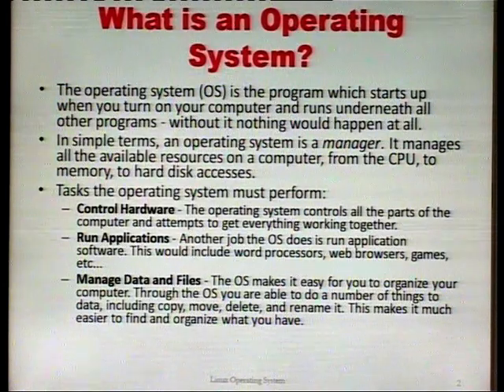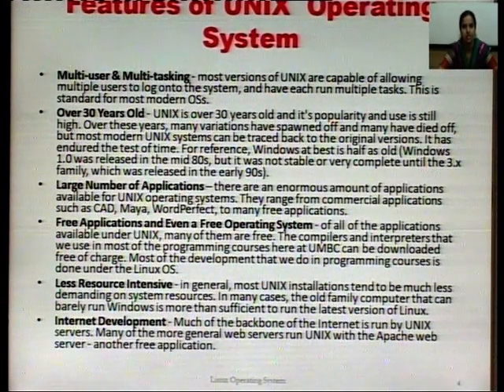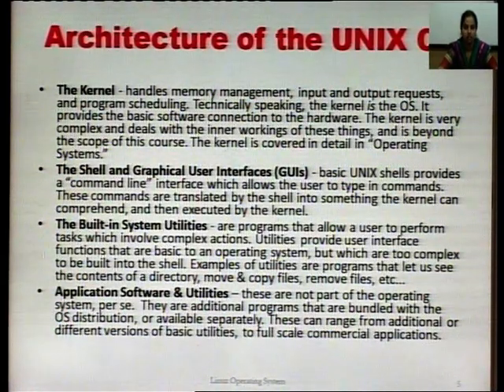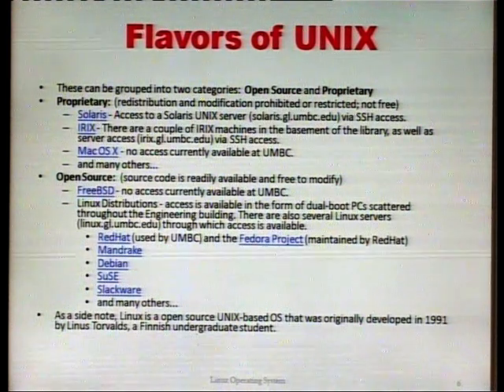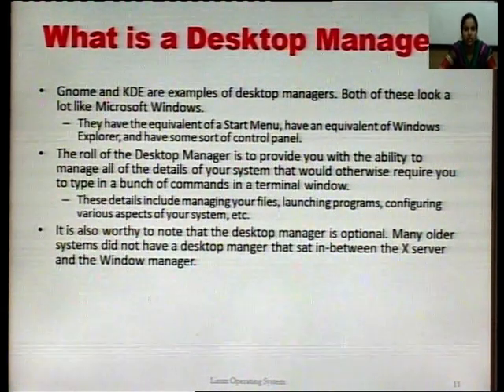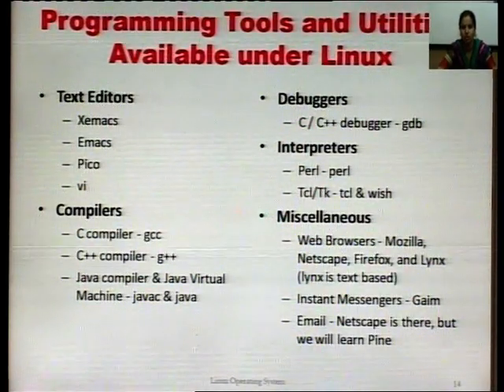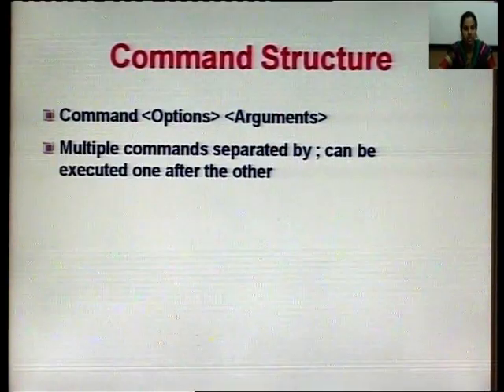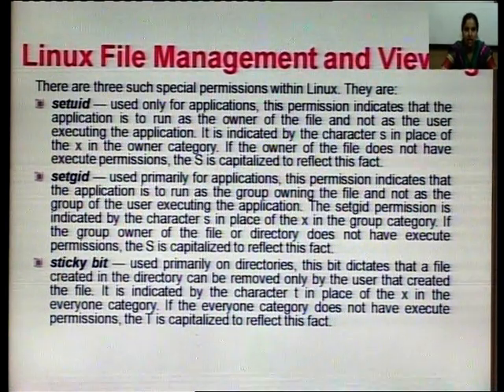Computer Science Engineering_Operating Systems_Unix Linux Architecture Shell and Commands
This lecture explains Linux Operating System including OS as resource manager for CPU memory and disk, three tasks - control hardware run applications manage data files, Unix history late 1960s Ken Thompson Bell Labs, features - multi-user multitasking 30 years cheap large applications free compilers less resource intensive internet backbone Apache, architecture - kernel shell utilities applications, flavors - proprietary Solaris IRIX Mac OS vs open source Red Hat Debian Linux 1991 Linus Torvalds, local GUI vs remote CLI access, Linux vs Windows kernel file system ext3 vs FAT32 NTFS root vs drives, desktop managers Gnome KDE window managers, editors compilers debuggers, shell types Bourne C Korn bash, shell scripts command structure pipes and file commands cd chmod UID GID.

This content is fully aligned with the PSBTE&IT syllabus for Operating Systems for Government Polytechnic Colleges in Punjab.

Key Learning Outcomes:
- Define operating system as manager and explain three tasks - control hardware run applications manage data files
- Describe Unix history Ken Thompson Bell Labs and evolution to Linux BSD variants
- List Unix features - multi-user multitasking longevity low cost free applications less resource use internet servers
- Explain Unix architecture - kernel memory I/O scheduling shell CLI utilities and application software
- Differentiate proprietary vs open source flavors - Solaris IRIX Mac OS vs Red Hat Debian Linux
- Differentiate Linux vs Windows - kernel size GUI optional ext3 vs FAT32 NTFS root hierarchy vs drive letters
- Explain Gnome KDE desktop managers and window managers for file program and system management
- Describe shell types Bourne C Korn bash and shell programming with #!/bin/sh and chmod executable
- Apply command structure options arguments man info pipes who|wc and file commands cd chmod UID GID permissions

Intended for diploma students (Computer Science Engineering / IT) and faculty of Government Polytechnic Colleges in Punjab for classroom teaching, lab concept clarity and exam preparation.

Topic: linux unix architecture shell commands | Subject: Operating Systems | Course: Computer Science Engineering Diploma as per PSBTE&IT.